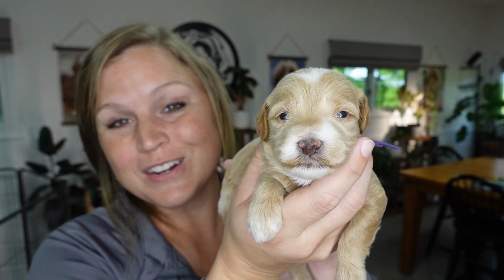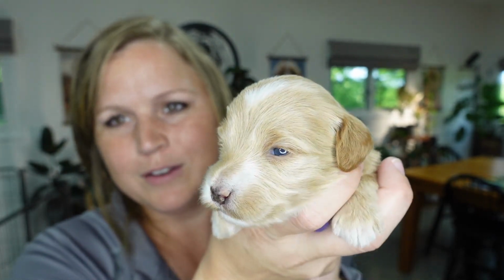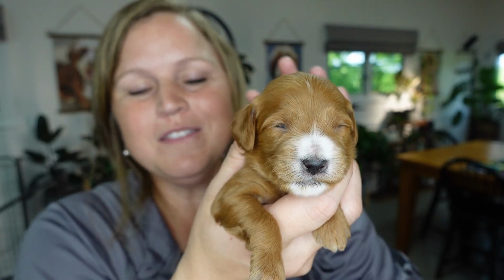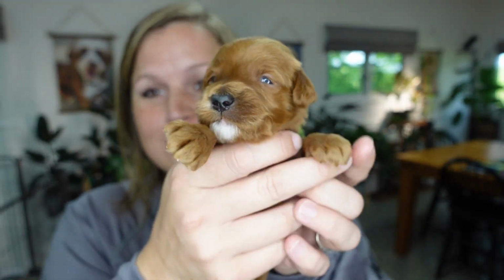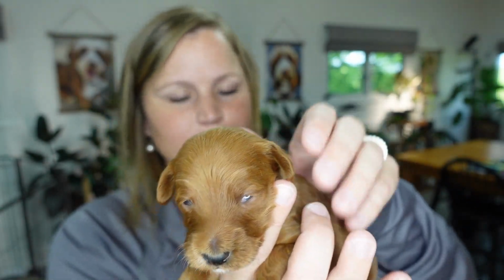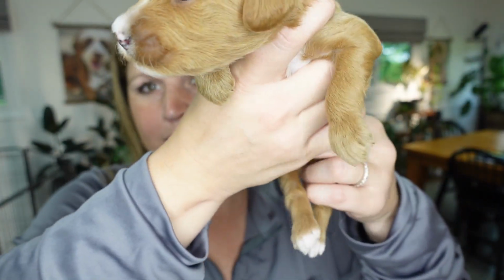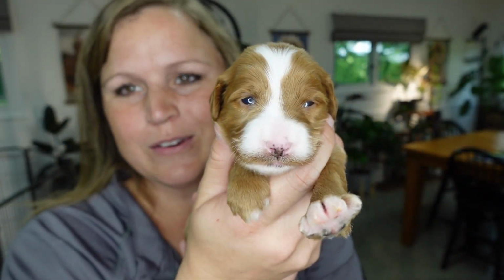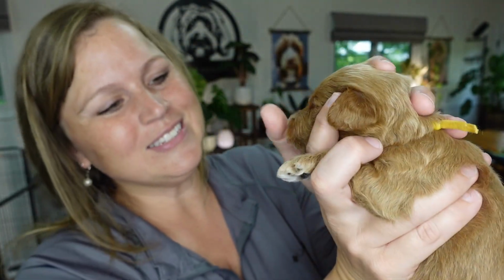Petite Goldendoodle Litter Update | 16 Days Old | JosieXKevin